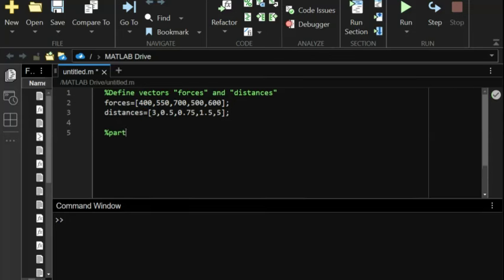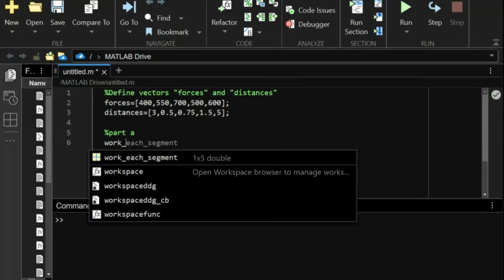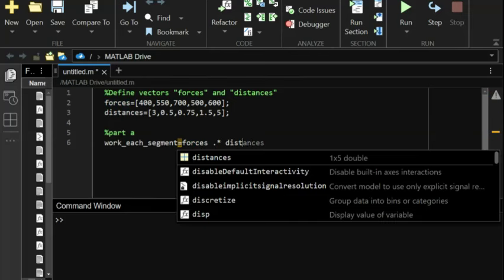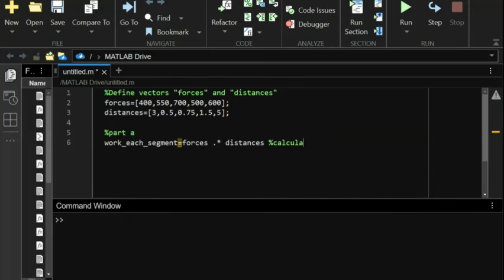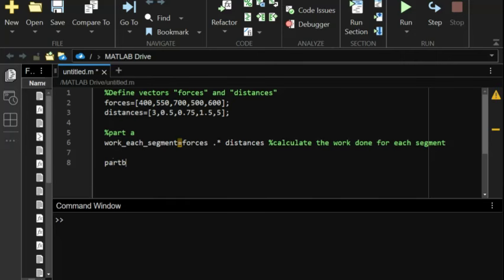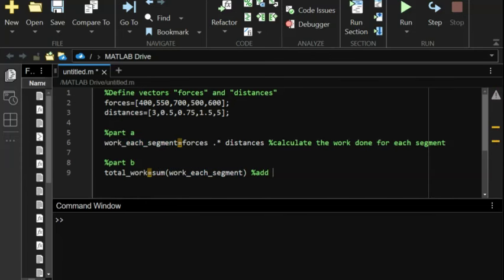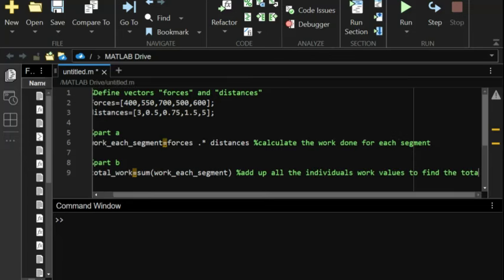MATLAB / Mathworks Basics in 10 Minutes: Get Started Fast | Dot Product | Data Analytics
🚀 Welcome to BINARY SOLUTIONS LLC! 🚀

In this video, we'll dive into the basics of MATLAB programming in just 5 minutes! Whether you're a complete beginner or looking to refresh your skills, this quick and easy tutorial will help you get started with MATLAB. We'll cover essential concepts such as variables, data types, and basic syntax to set you on the path to becoming a proficient MATLAB programmer. 👍

Learn how to master MATLAB basics in just 5 minutes with this quick and easy tutorial for beginners. We'll cover vector multiplication for multiple values with the same operations, making it simple to understand and implement in your projects.

This video solves Problem 23 in Chapter 2 of MATLAB for engineers by William J. Palms 3rd Edition.